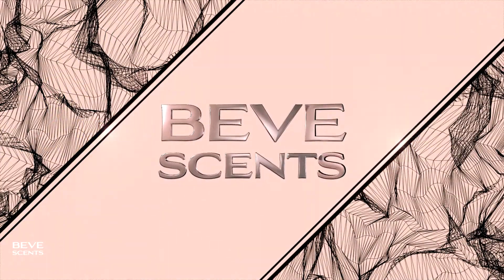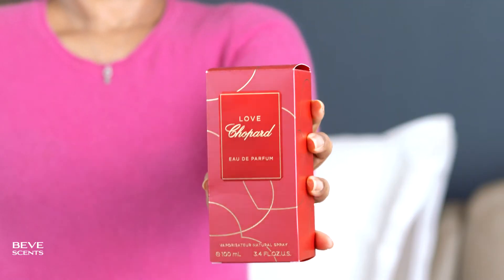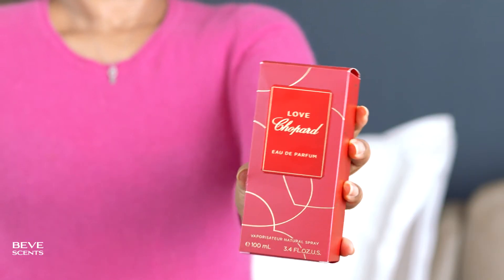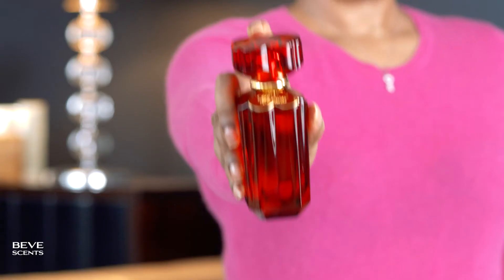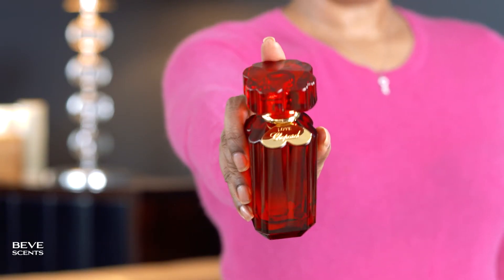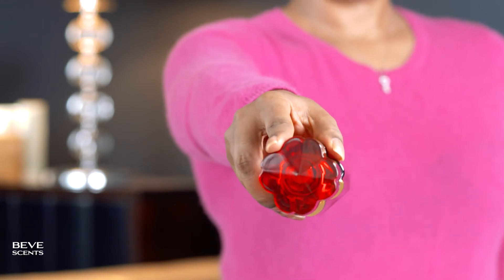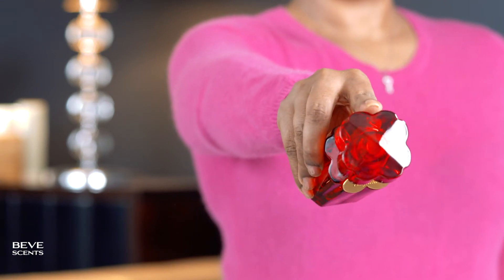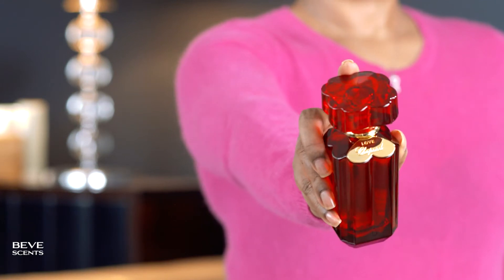VALENTINE’S DAY HAS A NEW ROSE | Love CHOPARD Perfume Review S1E8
Beve gives us a Love CHOPARD Perfume Review in time for Valentine’s Day. This women’s fragrance is a new release from 2020 you may have missed. Check it out!

PERFUMES MENTIONED

1. Love  CHOPARD

MY LIPSTICK
Dior Rouge 766 Rose Harpers Satin
Dior Lip Liner 520 Feel Good (similar)
MUSIC
The music playing in this video is cleared through a paid licensing service.